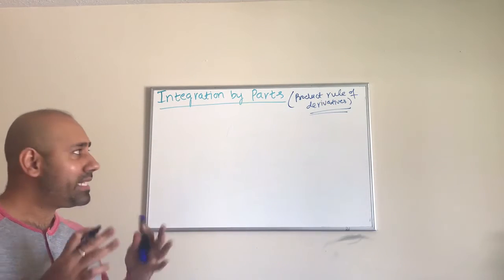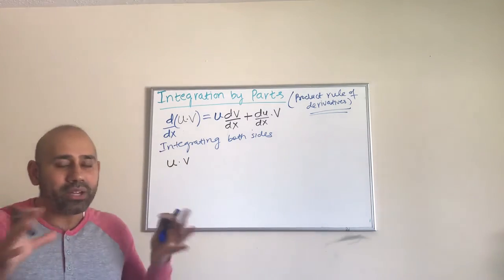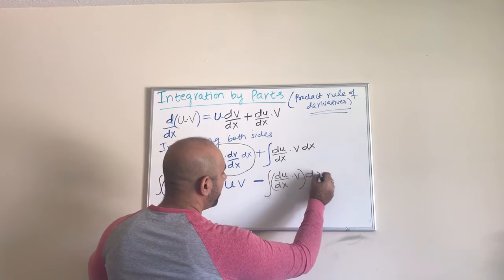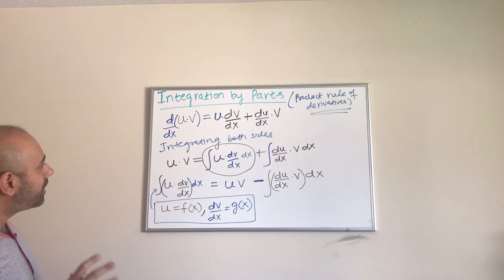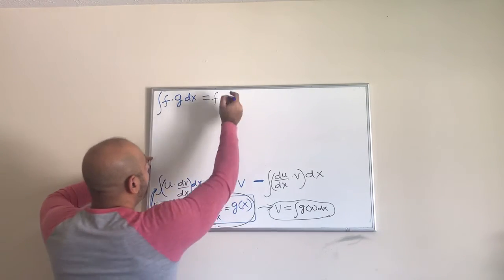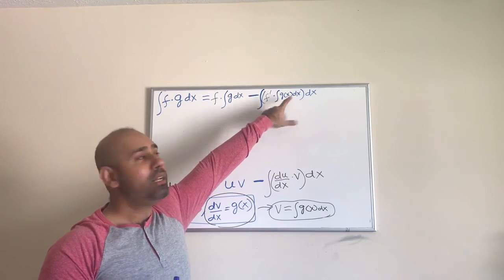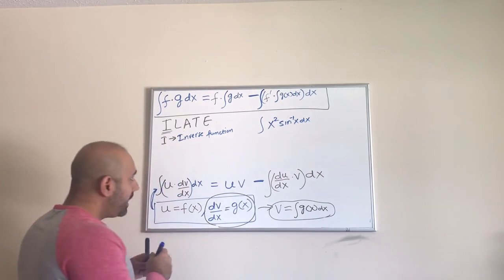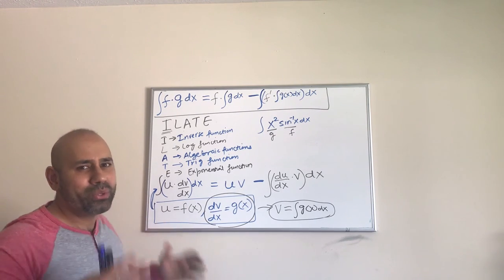INTEGRATION BY PARTS (Easy and Simple way) Derivation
In this video, you will learn the derivation for the integration by parts method. A simple and more userfriendly formula is derived. In addition, tricks and techniques are shared as well.